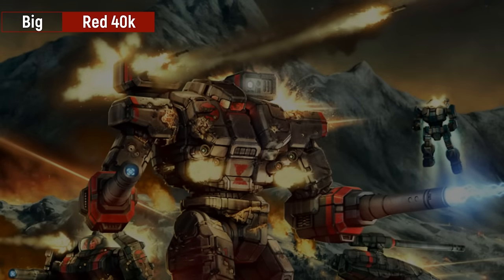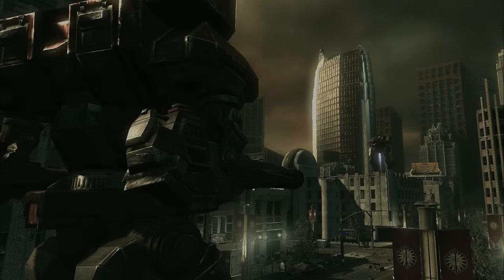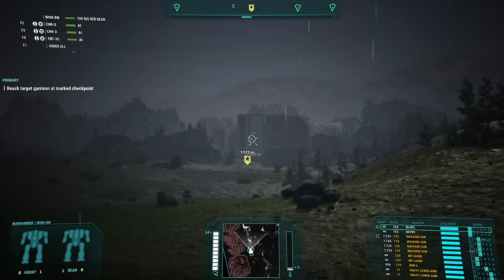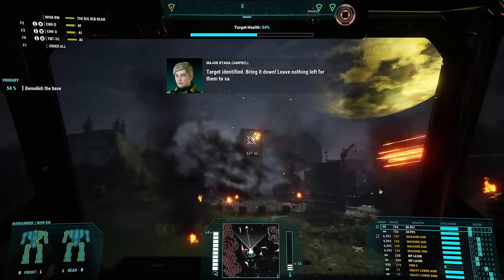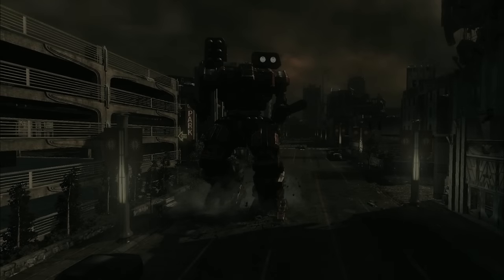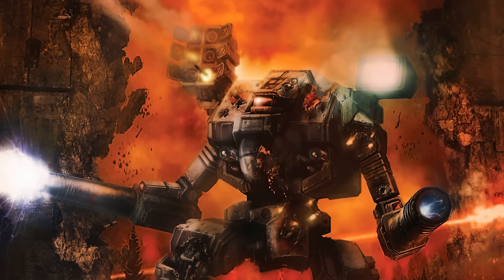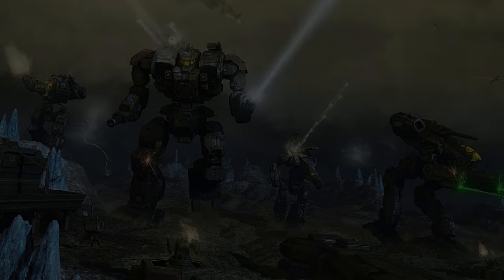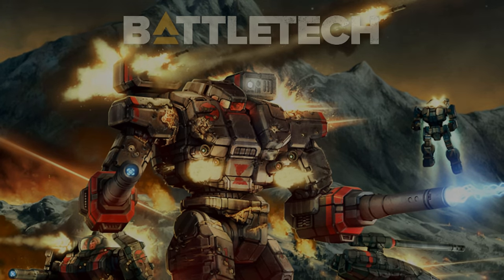BATTLETECH: The Warhammer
The Warhammer is one of the greats of the entirety of Battletech, and it only feels right to give it its due. A steel juggernaut from the StarLeague era, and one of the finest mechs in the SLDF, this lord of war would never leave the InnerSphere after its introduction. A ruthless warrior that fought under every house, this Battlemech would be among the most frightening mechs in the entirety of the Succession Wars.

It would also make its impact on Clan society as they took them with them on their Exile, and eventually rebuilt it into a new version. It would be noteworthy for NatashaKerensky, the BlackWidow, of the WolfsDragoons as well, piloting it while becoming the most feared Mechwarrior in the history of the warfare.

It would see itself pitted against the Clans during the ClanInvasion, and it would see itself embroiled in the FedComCivilWar, DarkAge, and Ilclan eras. Redesigned, refit, and prepared for new battles in every one of these conflict zones.

So, let’s go over the proud history of this Machine.

Other assets come from Battletech and Mechwarrior materials.